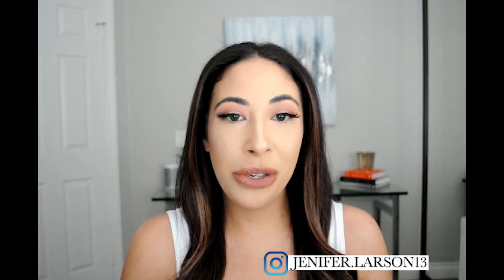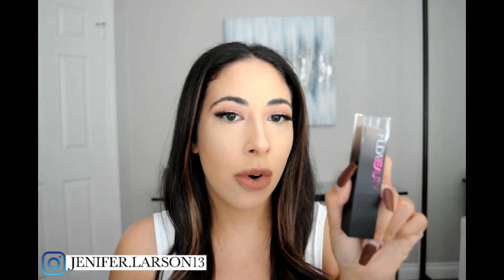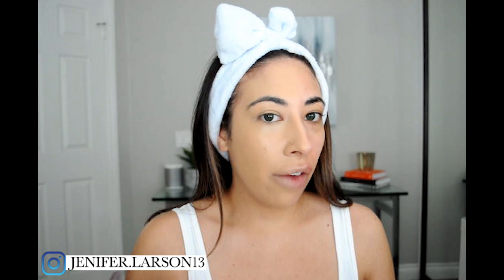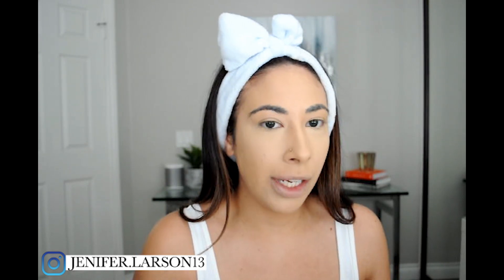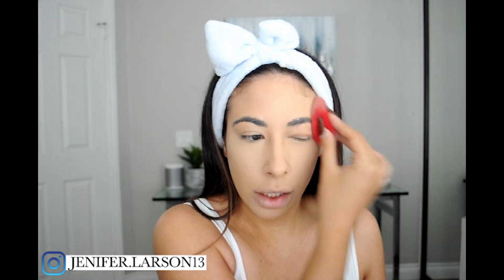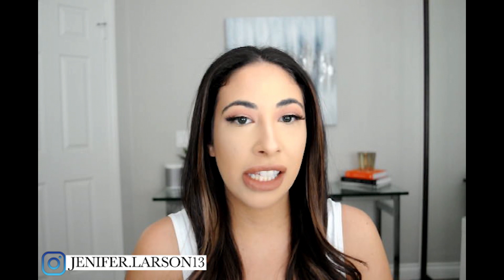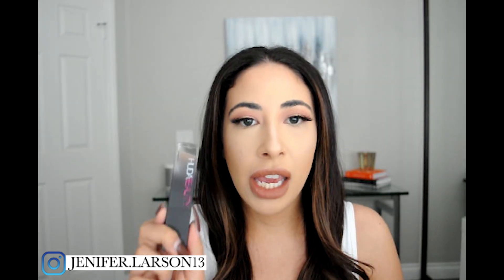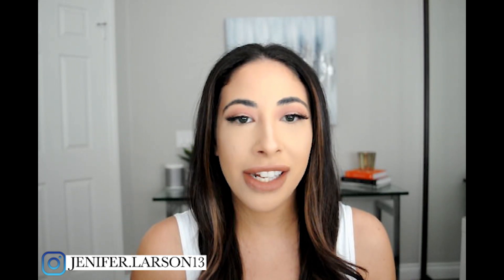FAUX FILTER FOUNDATION VS. SKIN FINISH FOUNDATION| REVIEW & FIRST IMPRESSIONS | JENIFER LARSON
HELLO GORGEOUS!!🦋

Today I'm doing a battle test between Huda Beauty's Faux Filter Foundation vs.  Skin Finish Foundation! Which one do you think will out perform?

YOUR NEW SKIN CARE REGIMEN IS HERE! 👇🏼

*Sign up and get a $40 bonus when you spend $40!!

*Literally the BEST Kona coffee you will ever have!